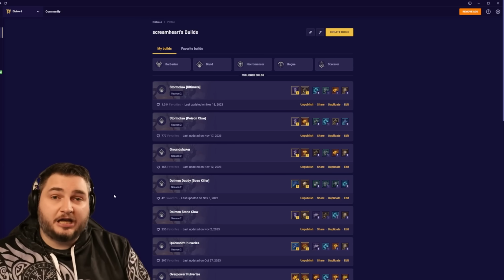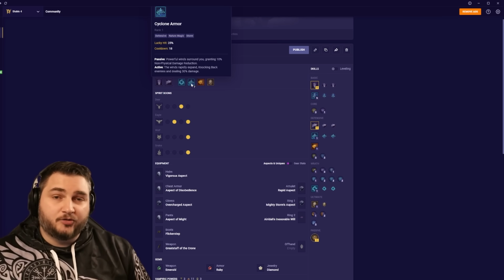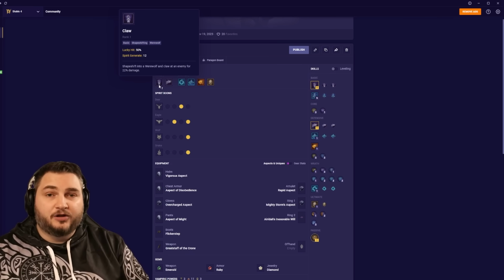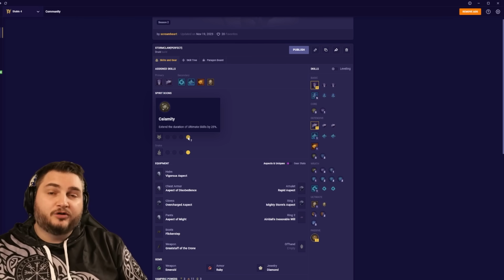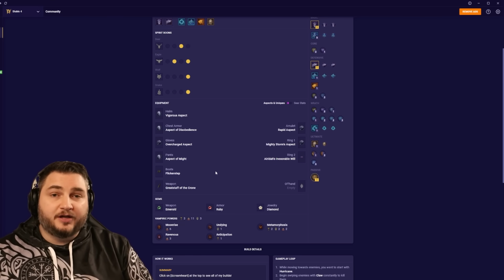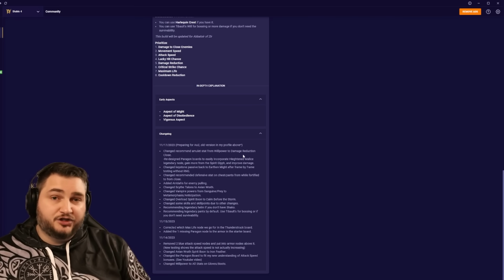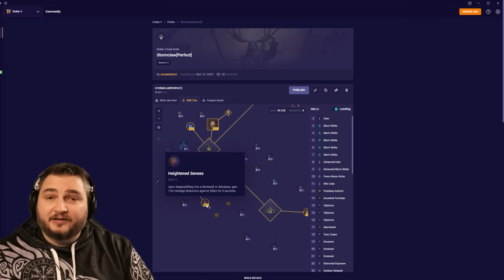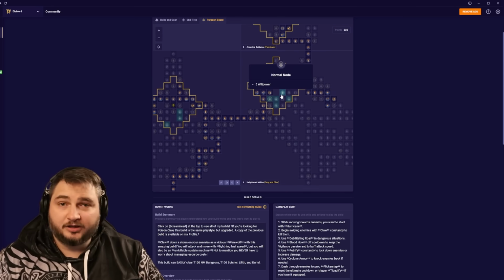Diablo 4 - Druid PERFECT STORMCLAW Build Guide! (Abattoir of Zir Speed Farm)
Airidah's Inexorable Force, Flickerstep, and Petrify combine together and give you the power of Medusa! Stun and pull everything together and unleash devastation on them! This build can easily do t100 NM Dungeons, Uber Lilith, Duriel, t100 Butcher, and will be a great option for pushing AoZ!

CHAPTERS

00:00 Intro
1:25 Build Breakdown
2:16 It finally happened...
3:32 More About the Build
4:57 Spirit Boons
5:10 Unique & Aspects
6:33 Stats
6:51 Gems & Vamp
7:17 Skill Tree
8:38 Paragon & Glyphs
10:14 Outro